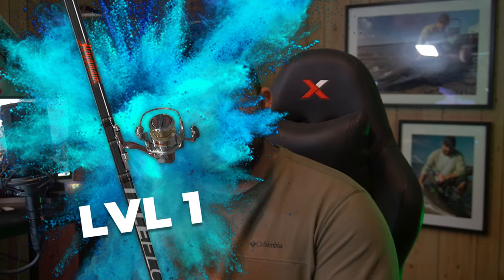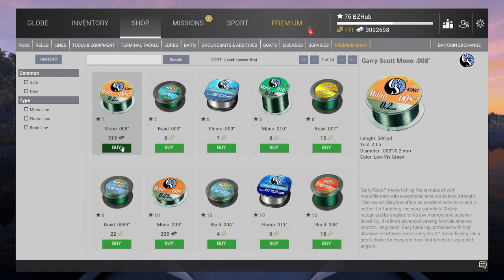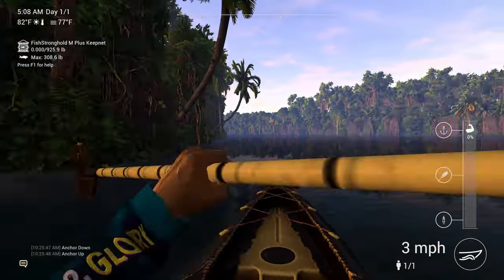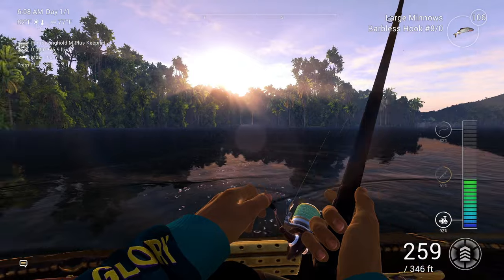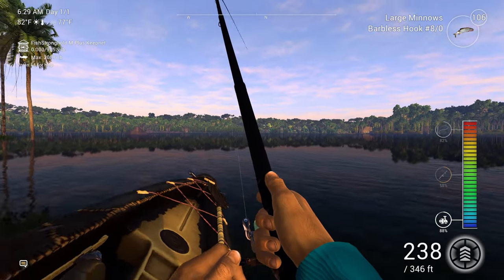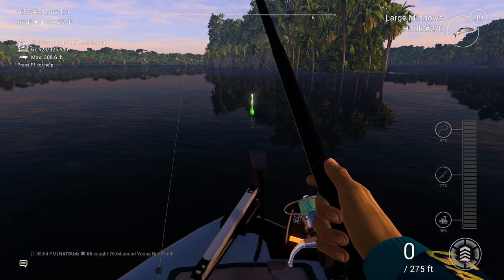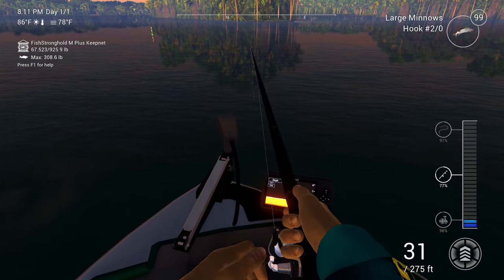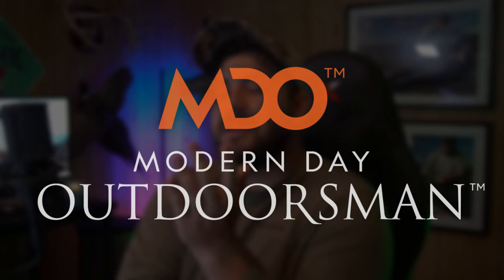Level 1 Rod vs. THE BIGGEST FISH IN THE GAME! | Fishing Planet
Fishing Planet: A Level 1 rod vs. the biggest fish in the game!? Is it possible? We're going to find out in this first challenge video!